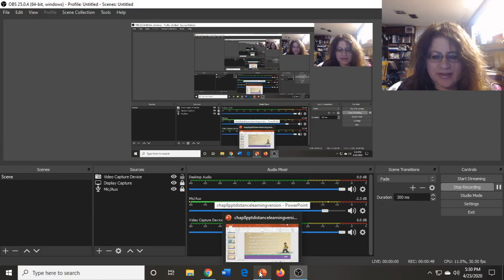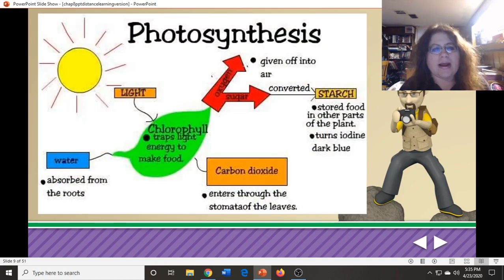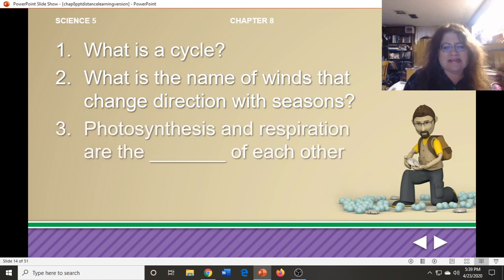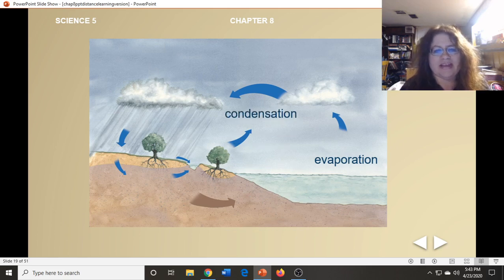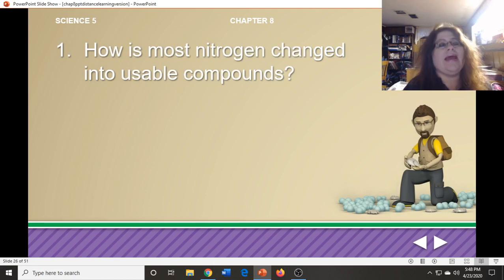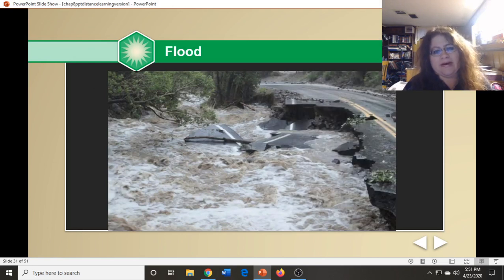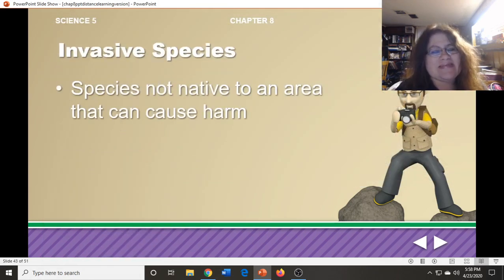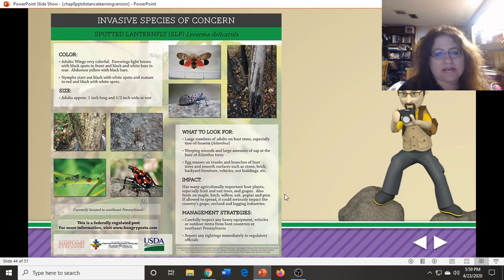Science Chapter 8 Review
Review of all major concepts in the chapter to prepare for the test tomorrow